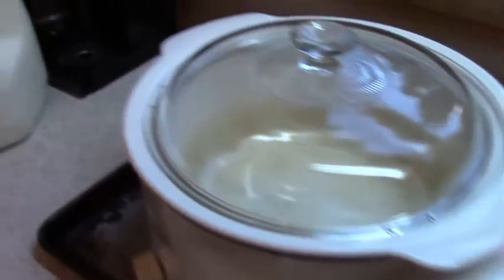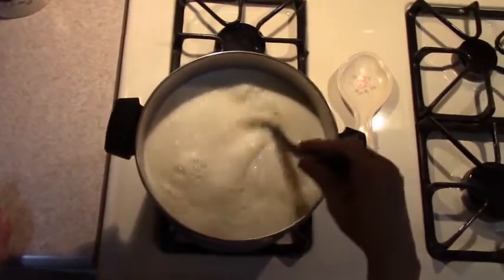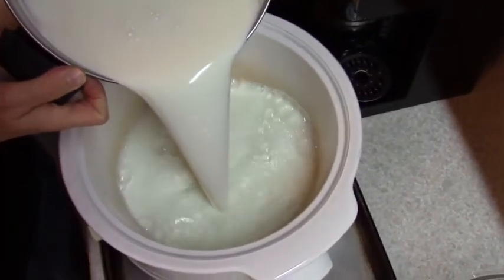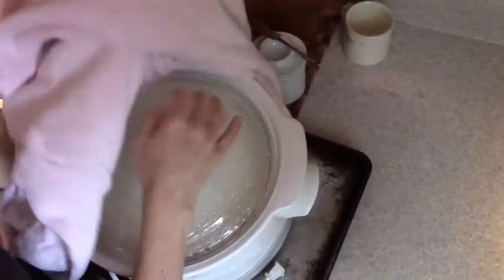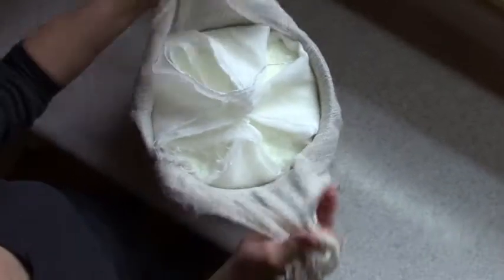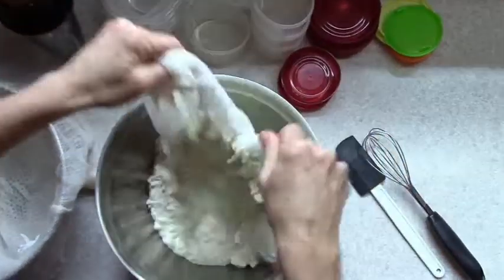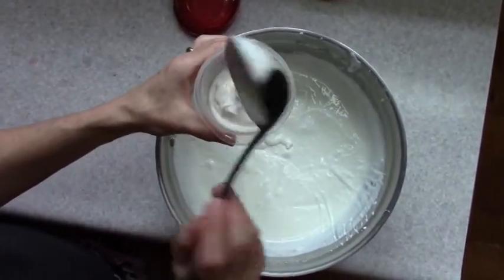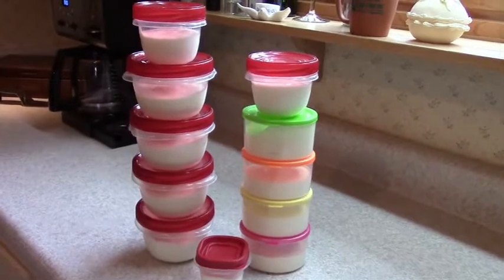Homemade Greek Yogurt DIY SAVE $$$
Easy overnight homemade Greek yogurt using regular household items. Cooking pot, crock pot, oven, strainer, cheesecloth, thermometer, spatula, spoon. Milk and a starter yogurt (store-bought or small amount from previous batch). Higher the fat content of the milk, the less tart and larger yield. Do not attempt with ultra-pasteurized milk. Enjoy !